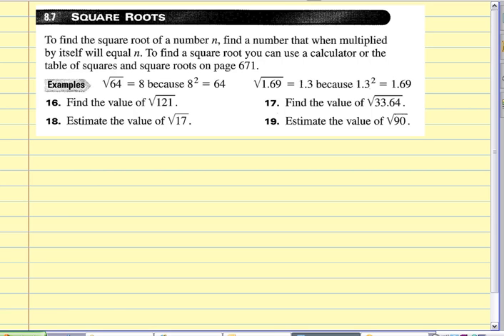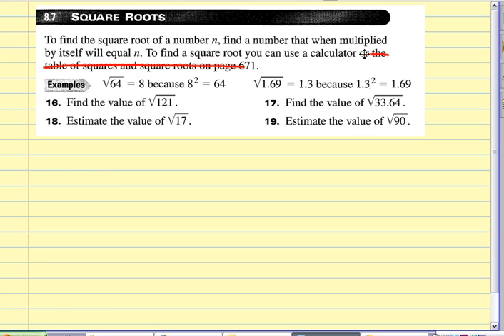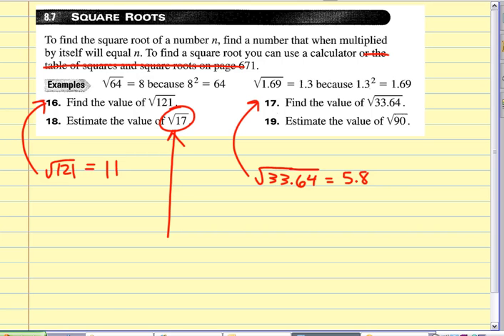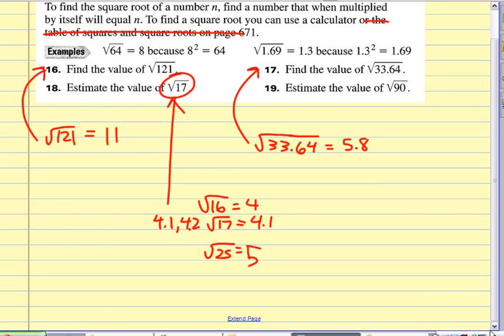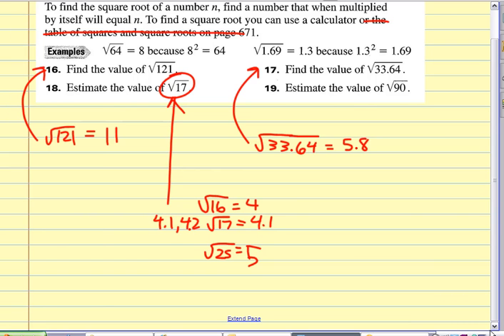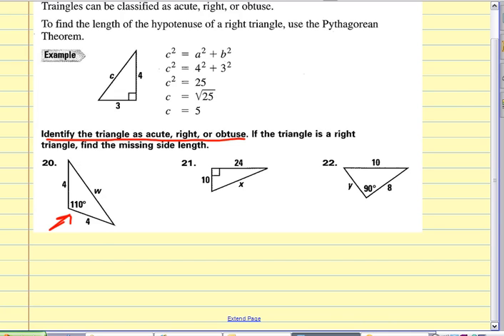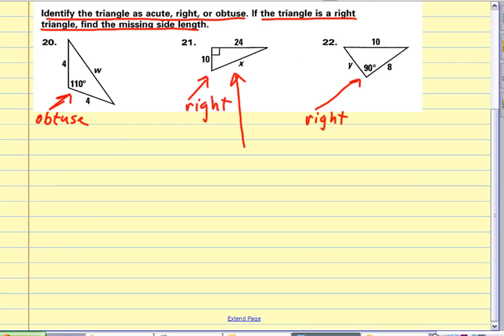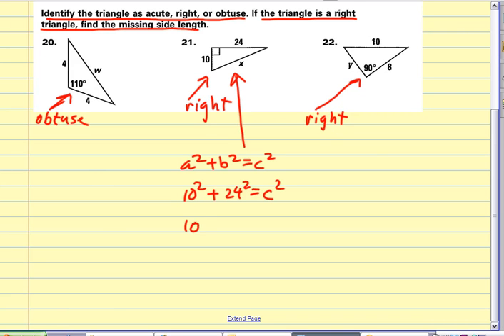Math 6, Ch 8 Rev. 5